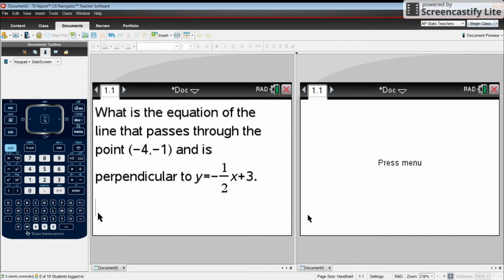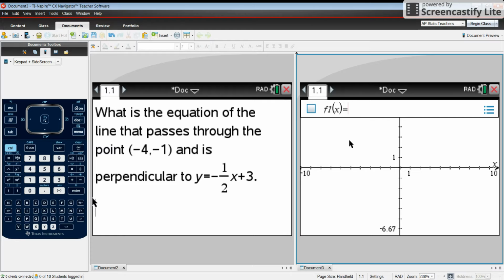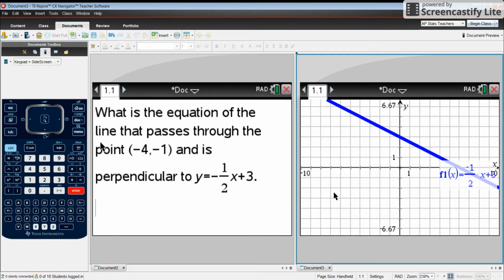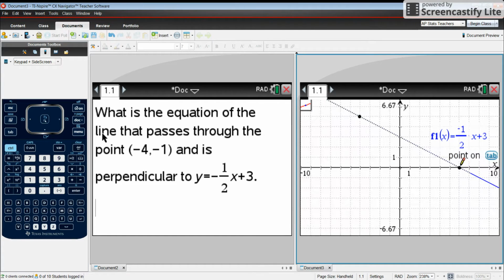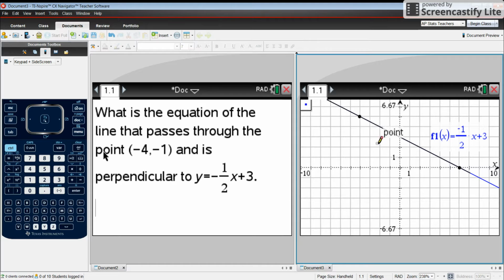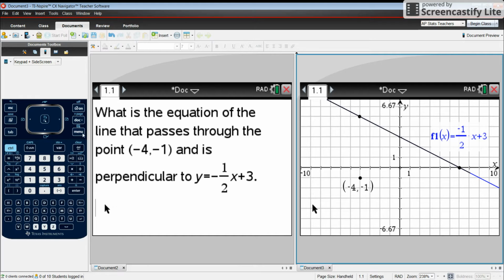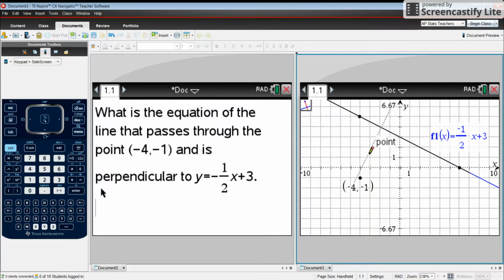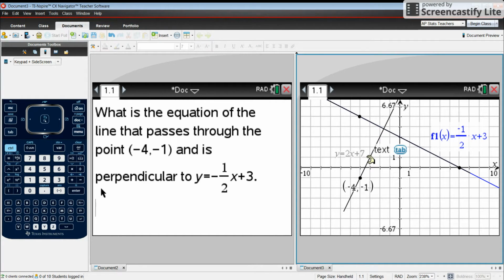Oct 4, 2017 4:28 PM